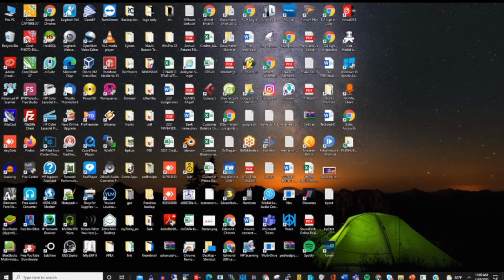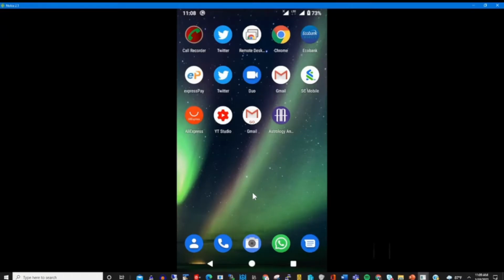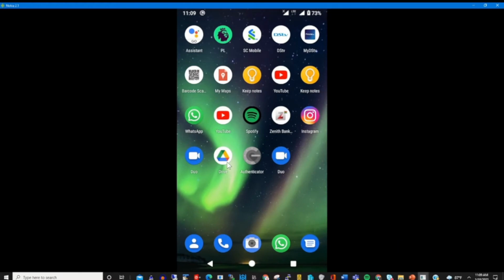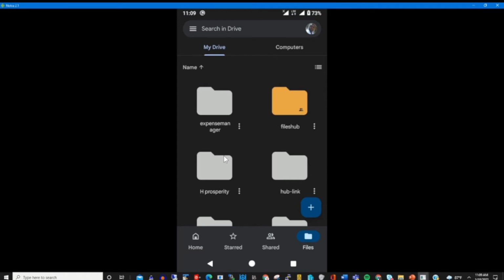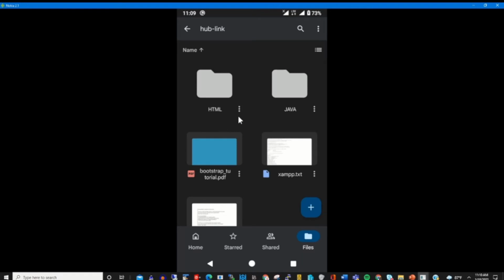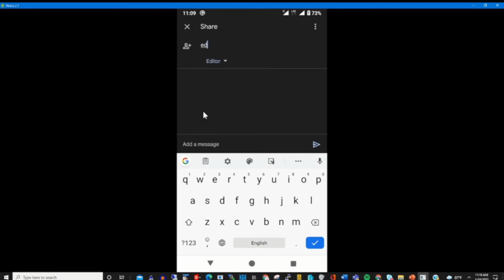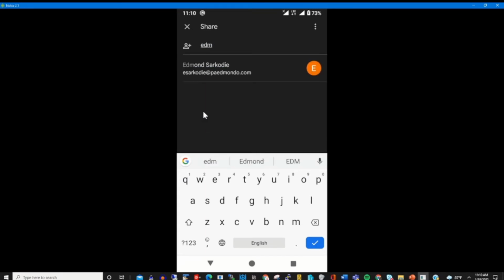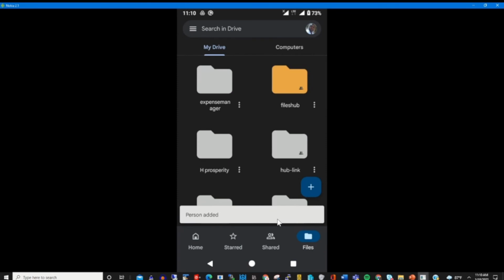How to Share Files on Mobile with Google Drive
The purpose of this video show process of How to Share Files on Mobile using the Google Drive App for mobile, If you want to learn the step to share files using the google drive app install it on mobile, and make sure to watch this.

0:08   Intro
0:24   Install Google Drive
1:06  Share Files on Drive